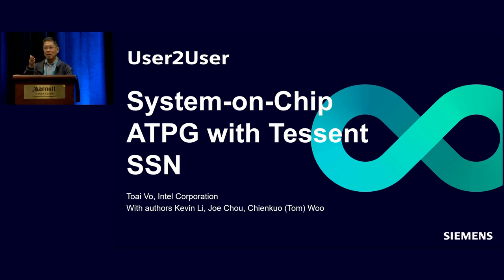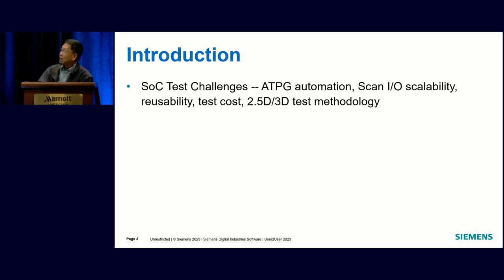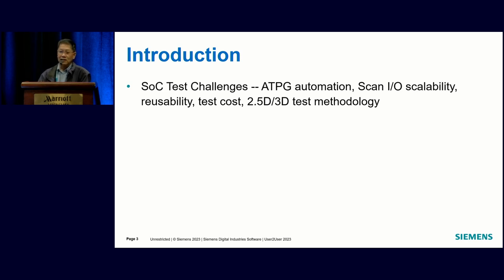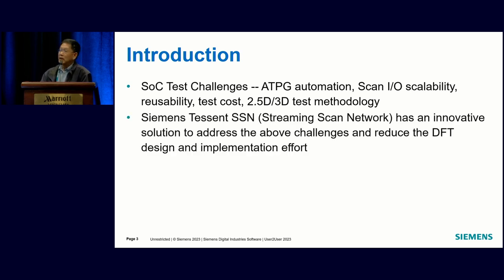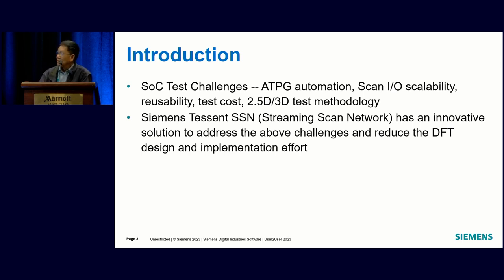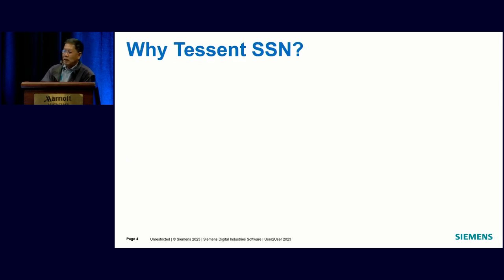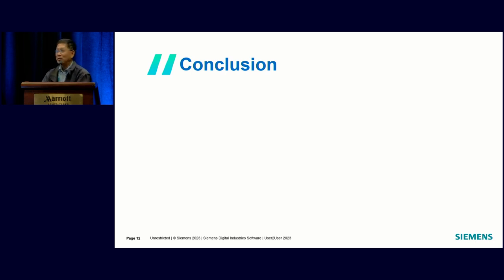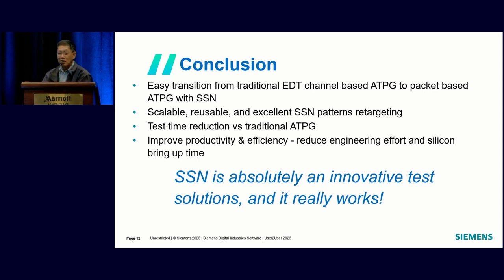System on Chip ATPG with Tessent Streaming Scan Network (SSN) - INTEL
Presentation by Intel recorded at U2U North America 2023.

Presented by TOAI VO
SoC DFT Design Engineer | Intel Corporation

Toai Vo is an SoC DFT design engineer at Intel in San Jose, California where he is responsible for the development of SoC ATPG strategy and methodology. He has more than 30 years of experience in DFT IP design and verification and multi-board/system-level HW/SW co-verification with CPU/emulation. He has designed and implemented Logic BIST solutions in many ASICs. Toai received a BSEE from Portland State University in 1986.